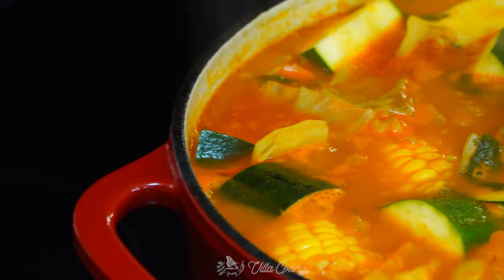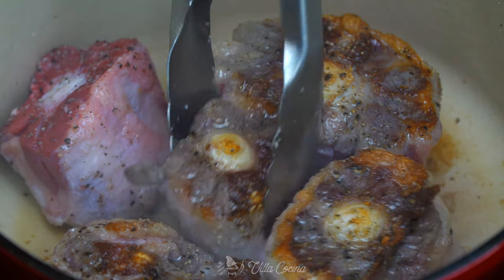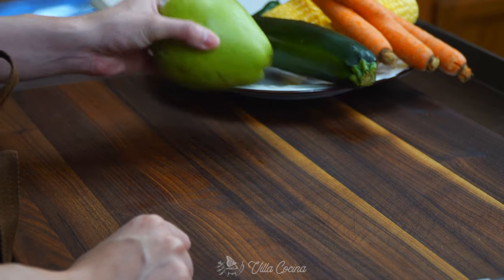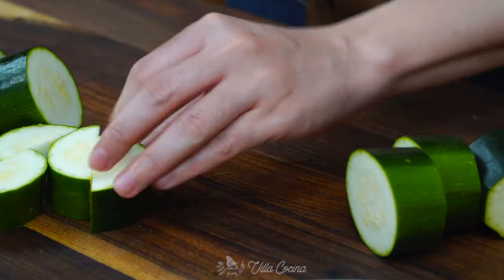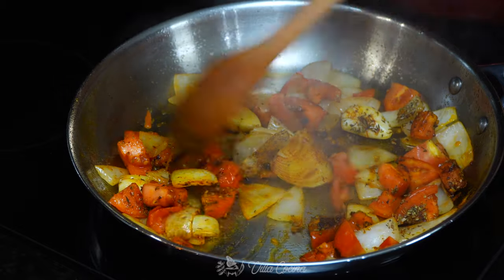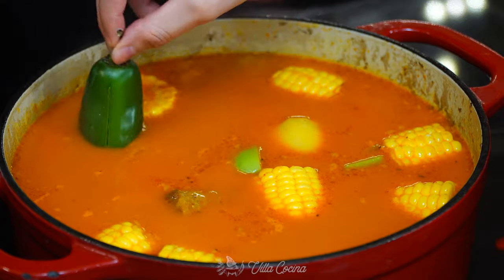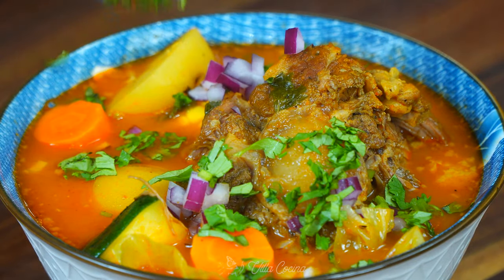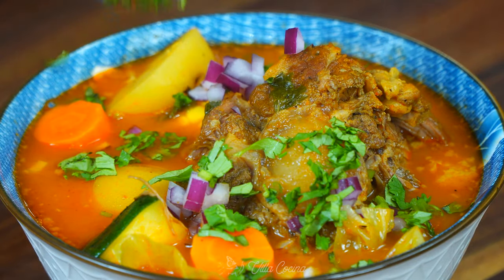CALDO DE RES recipe | How to make MEXICAN style BEEF soup | Villa Cocina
Beef soup or caldo de res has all the qualities of a soup to be made year round. Our ancestors loved to cook and took presentation seriously; It definitely had to taste great, but colorful dishes were made to lead you to taste by sight before you even took a bite or in this case a sip. The colors in this bowl of goodness are stunning and the flavors are beyond your imagination. Be prepared to fall in love.

➤ OXO wooden spoons
➤ Le Creuset Stainless Steel Fry Pan 12”
➤ Ceramic bowls 24oz Assorted blue white patterns SET of 4
➤ Potholders Set Trivets (Set of 3) by Diameter 7 Inches (Gray)
➤ OXO Good Grips 12-Inch Stainless-Steel Locking Tongs

Caldo de res (Mexican beef soup)

To brown the meat
2.5 lbs of oxtails or beef boin-in shank
2 TBSP olive oil
Salt
Black pepper, ground
15 cups of water

Guajillo sauce
4 ea garlic, cloves
7 oz roma tomatoes (2 ea)
1/2 medium white onion
1/4 tsp black pepper, whole
2 ea cloves, whole
1/4 tsp ground turmeric
1/2 tsp ancho chili, ground or paprika
1/2 tsp dry oregano
1/2 tsp thyme, dry
4 ea guajillo chilis, dried
2 TBSP olive oil
1 cup of water

Vegetables needed
13 oz potatoes, golden (3 medium)
2 ea corn on the cob
3 ea carrots
1 ea chayote
1 ea zucchini
1/2 head small cabbage
1 ea jalapeno

Herbs
1/2 bunch of cilantro
5 ea mint or hierba buena sprigs

Season with salt at the end (to taste)

Toppings
Red onion, diced
Cilantro, chopped
Radish, diced
Acovado, diced

*** Accompany with corn tortillas ***